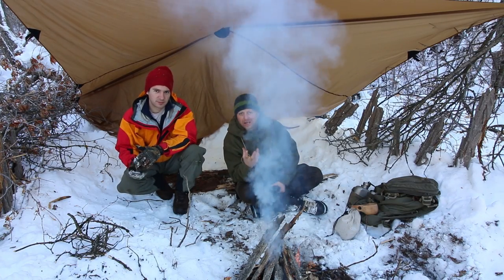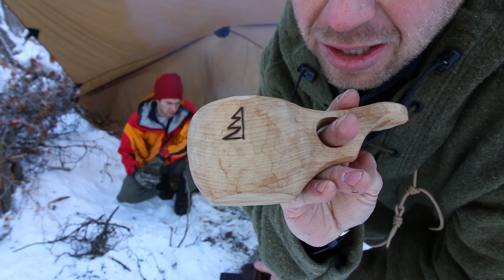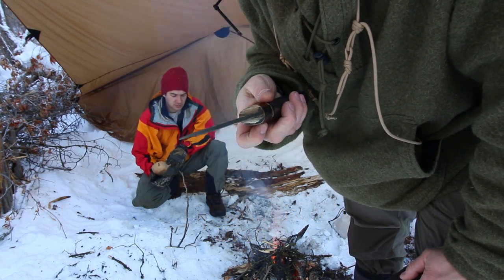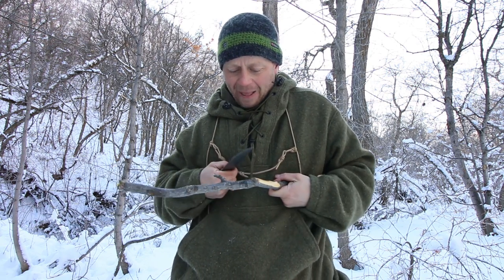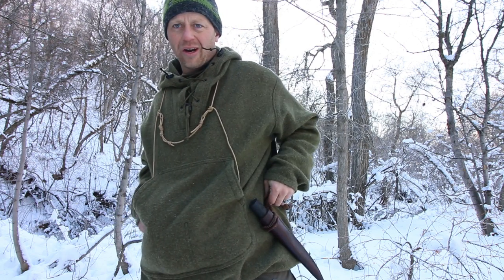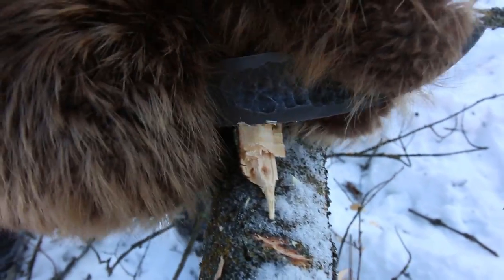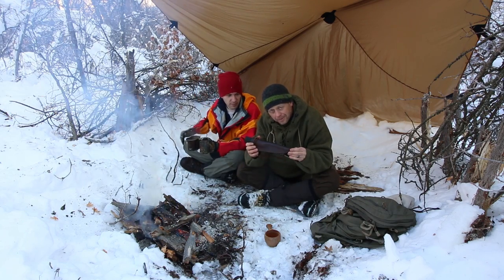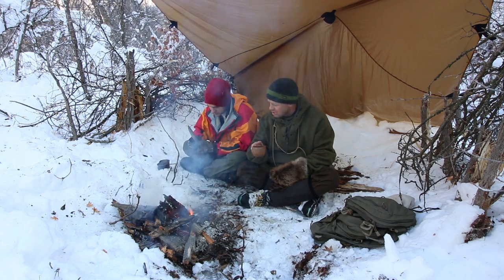The Yakut and the Kuksa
Siberian Knives from ANTON SALNIKOV